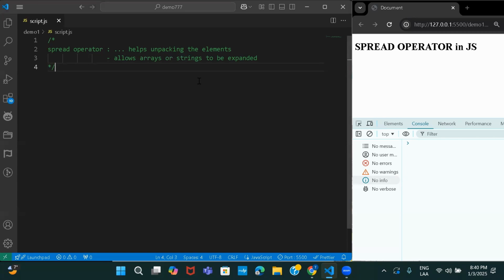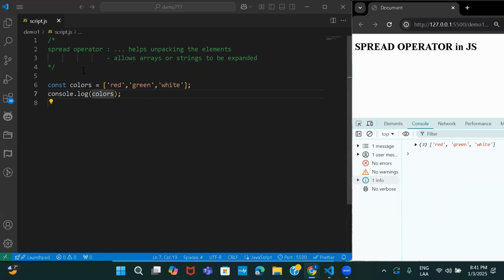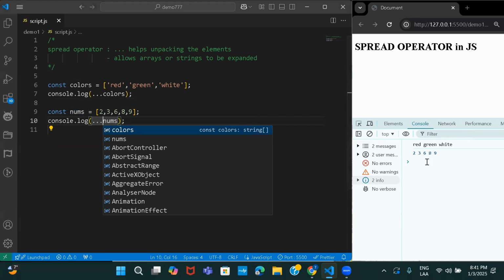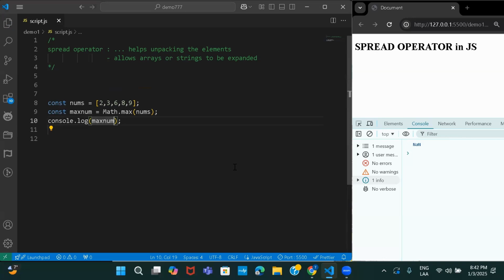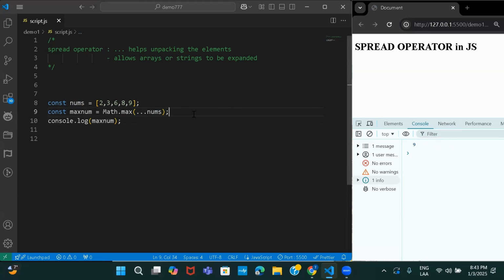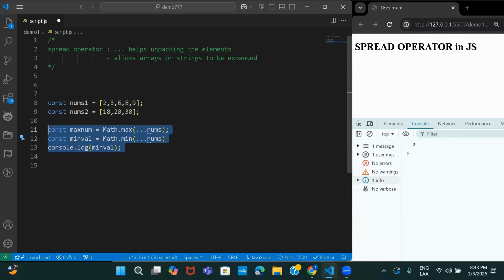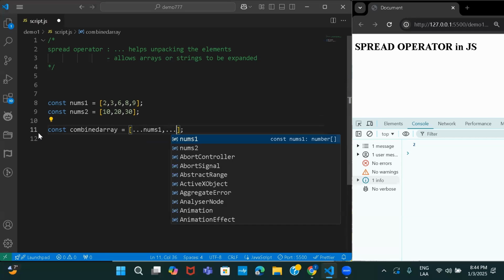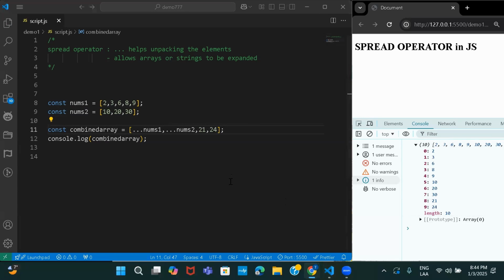SPREAD Operator in JavaScript | JS for Beginners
Learn about SPREAD Operator in JavaScript